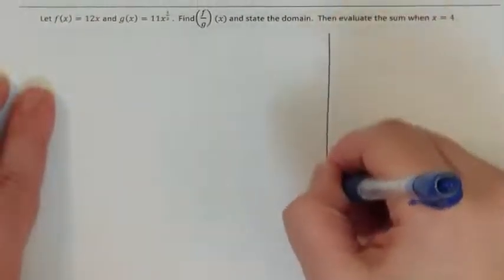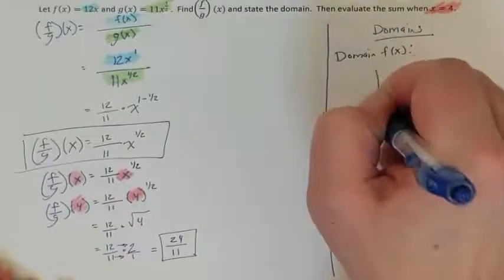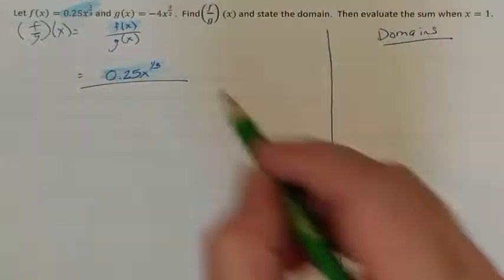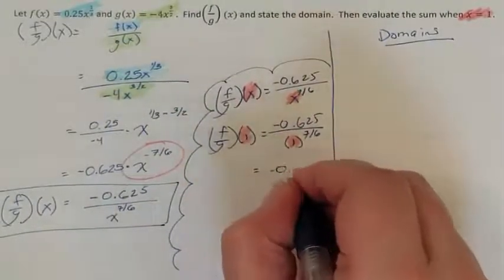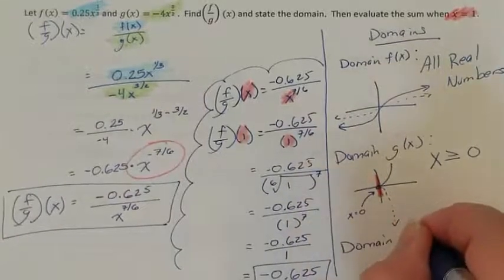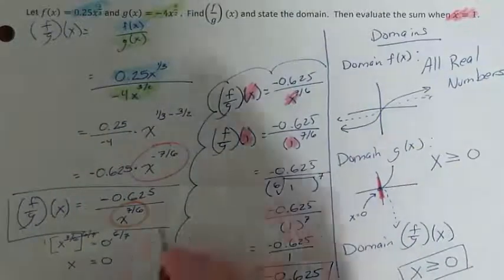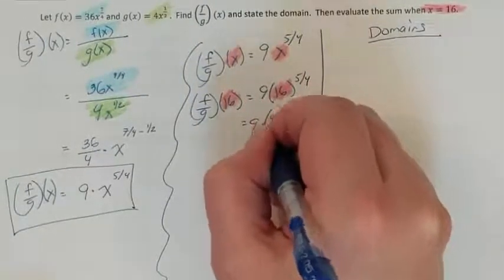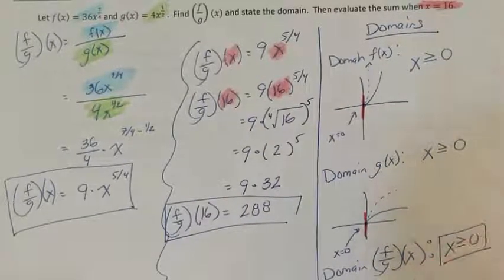Lesson 5.5 Dividing Two Functions Independent Practice Answers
I can divide two functions and identify the domain.